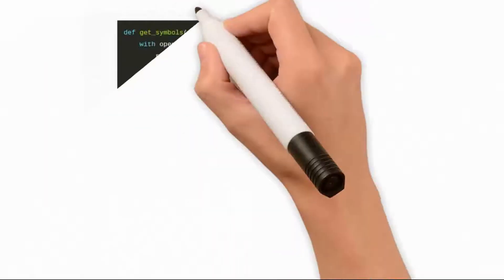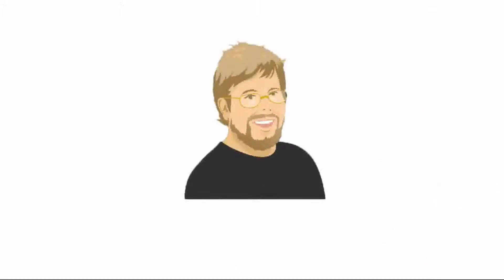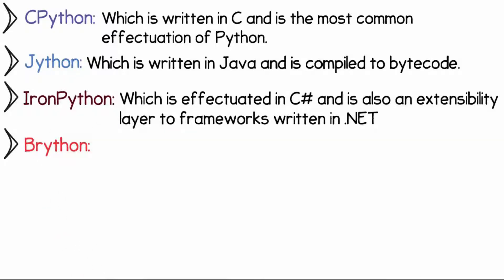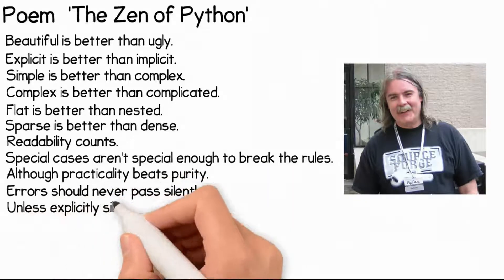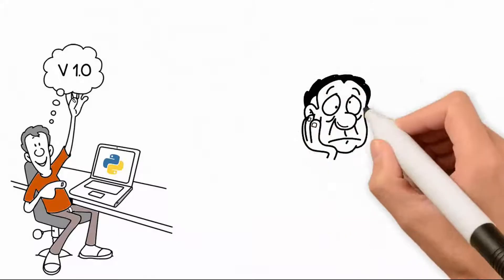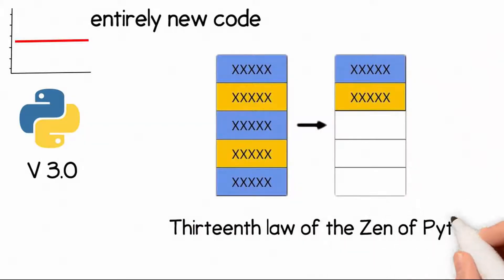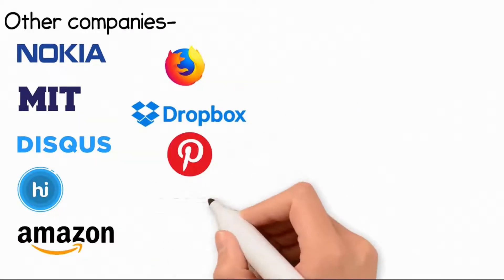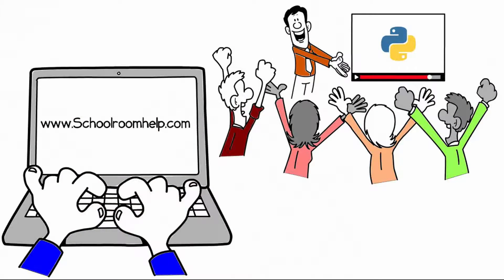The Complete History of Python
The history of Python begins with Guido Vann Rossum and the ABC programming language that inspired Python.  How the Monty Python Show inspired the name to the Tim Peters poem Zen of Python.  From Facebook to Instagram Python has changed the world and inspired even further programming languages like C++ and Java.  Learn how by watching the Complete History of Python